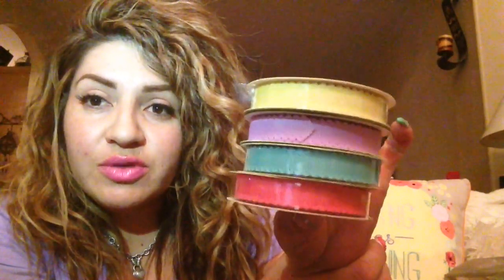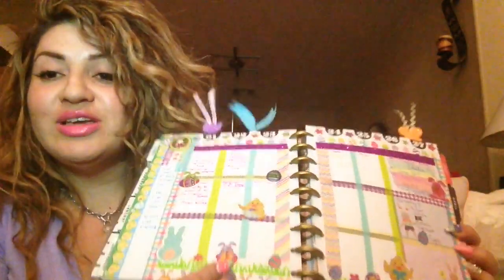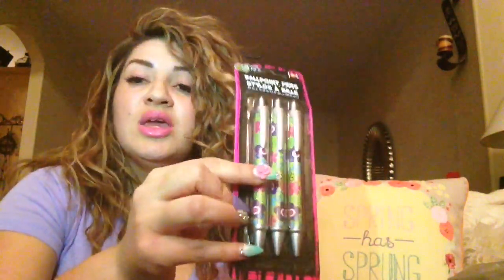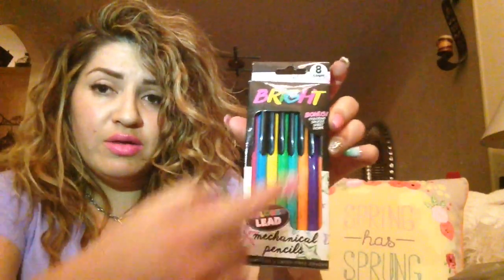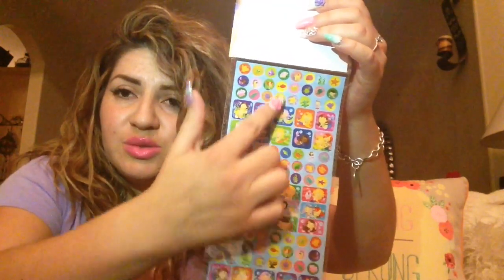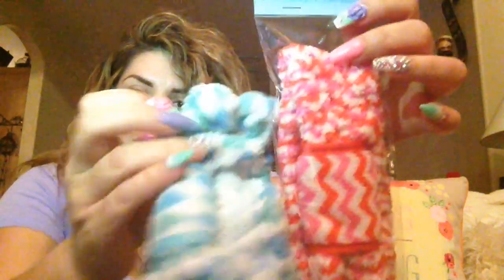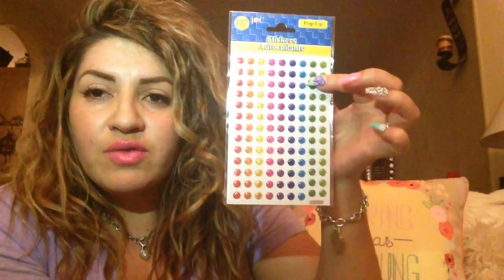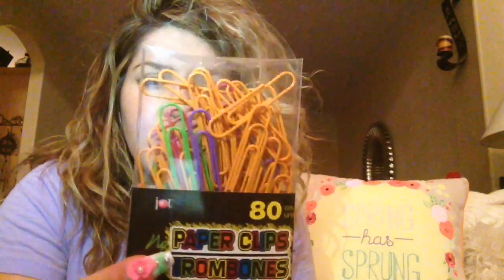💐 Spring Has Sprung Pt.2💐 New Finds @ Dollar Tree! Stationery and Planner Goodies📒📎🖊 Haul 😜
I hope everyone has had a chance to watch pt.1 of this Haul but if not here is the link

I've already filmed my Target 🎯 Dollar Spot Haul and that too will be up shortly!

If you'd like to friend mail you can send it here:
Lily Becerra / Care of Robin McAtee
Golden Shores AZ, 86436